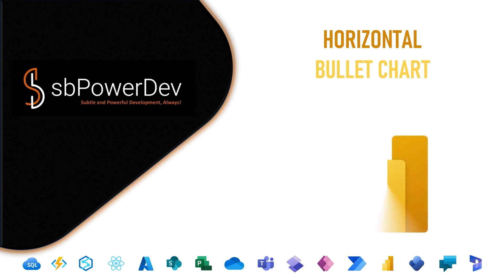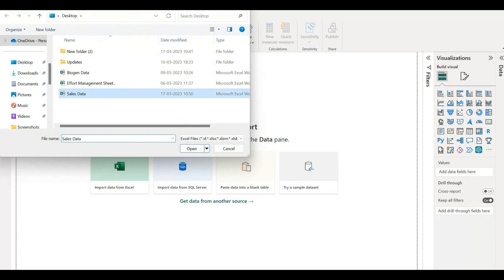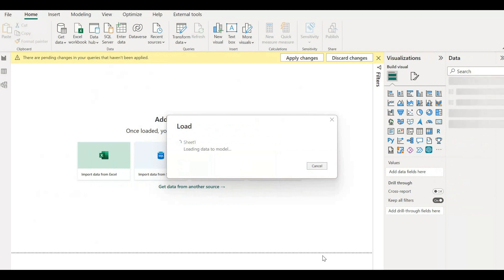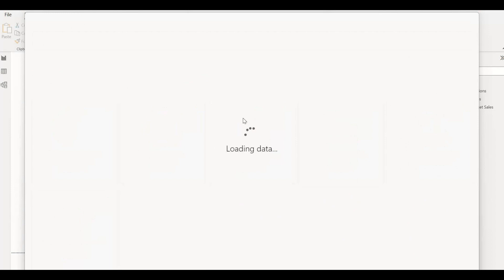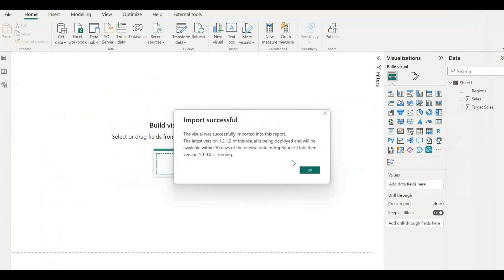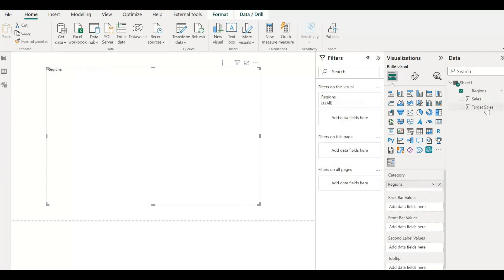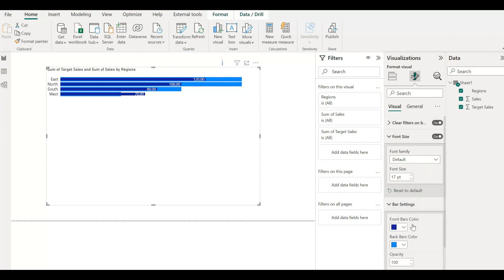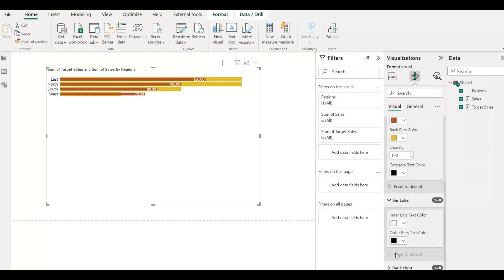Horizontal Bullet Chart with Label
A bullet chart is a popular visualization in Power BI used to compare a measure against a target or goal. A horizontal bullet chart is a variant of the bullet chart that displays the information horizontally. In this video, we will walk you through the steps to create a horizontal bullet chart in Power BI.

In conclusion, creating a horizontal bullet chart in Power BI is a straightforward process that can be completed in just a few steps. By using this visualization, you can quickly and easily compare a measure against a target or goal to gain insights and make data-driven decisions.